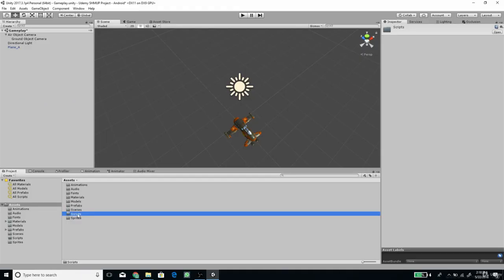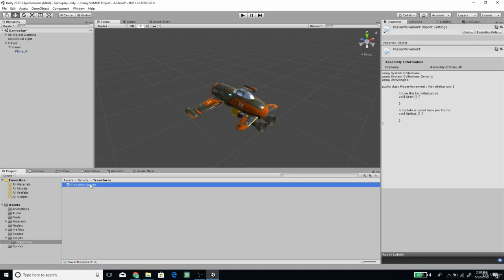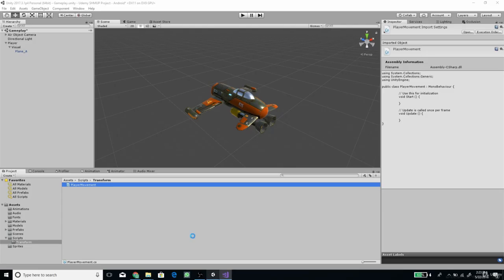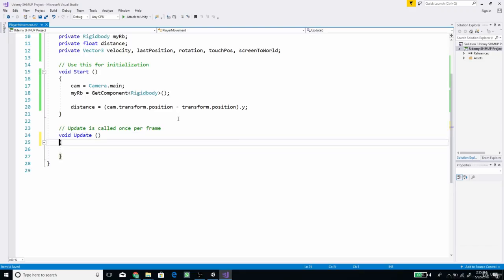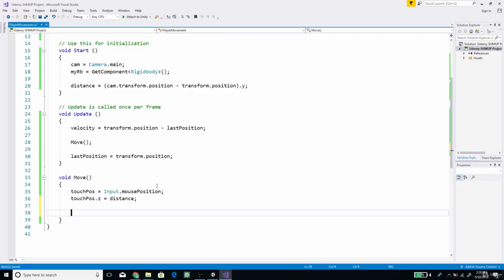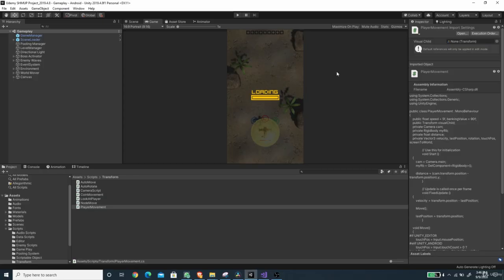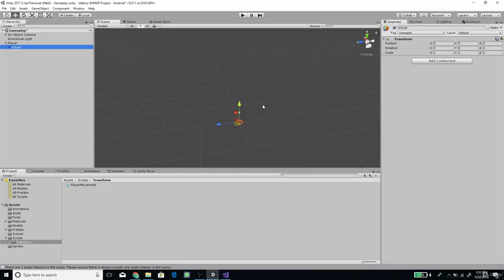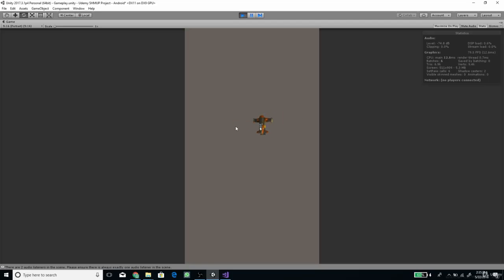001 Player Movement